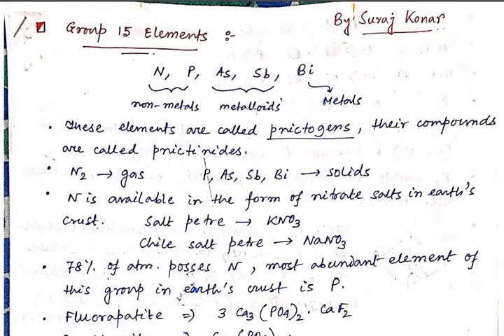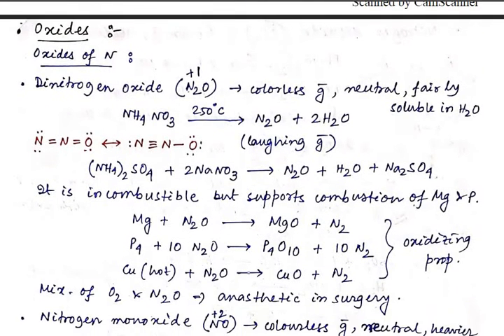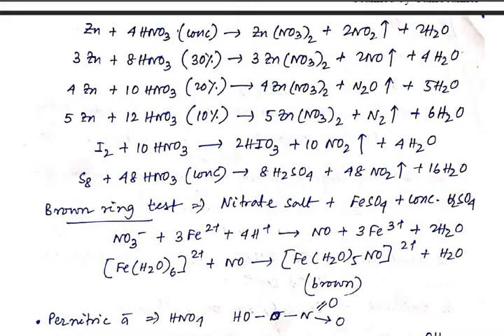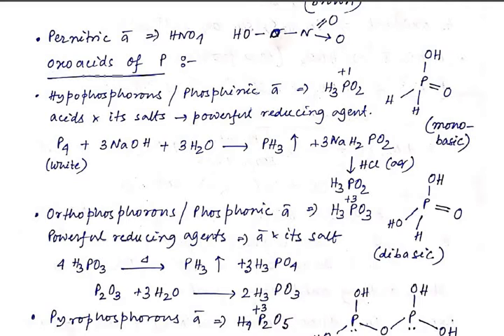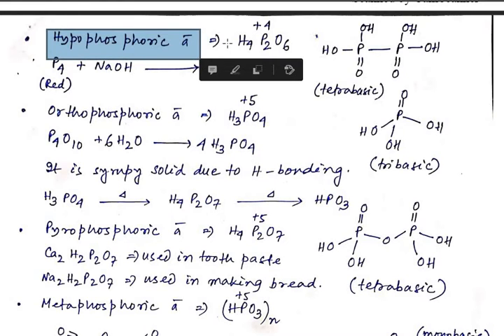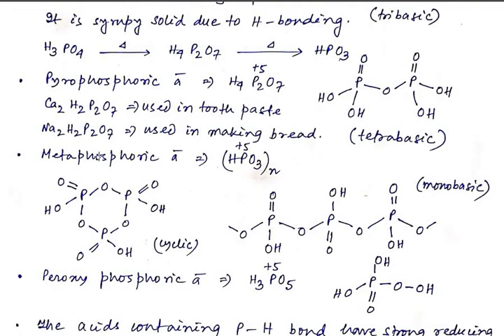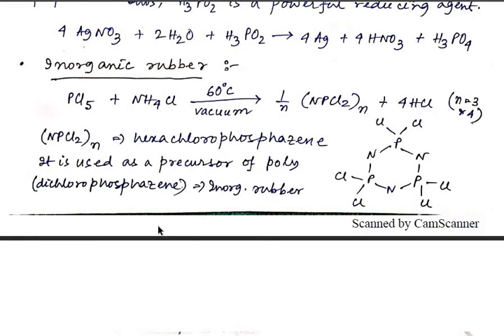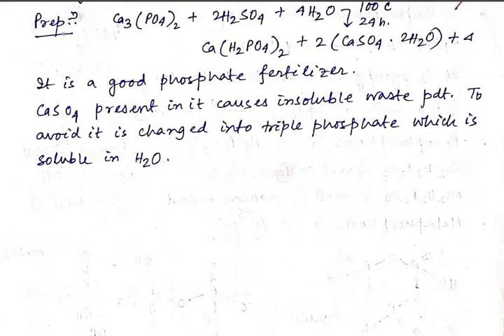Group 15 elements_Lecture 4 by Dr Suraj Konar